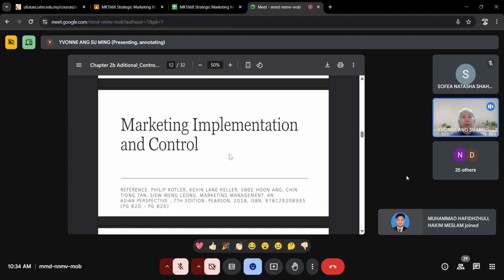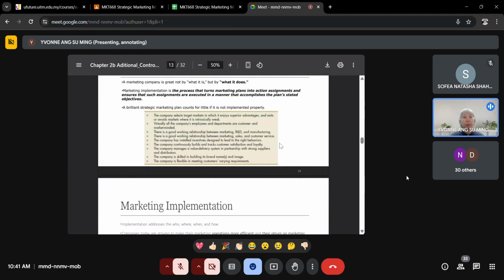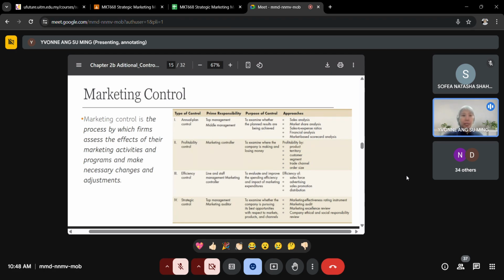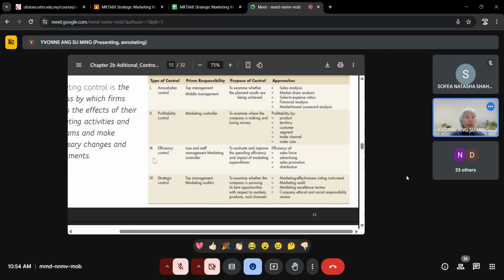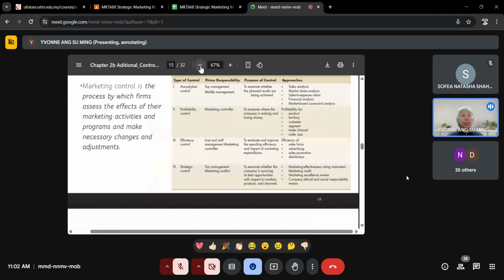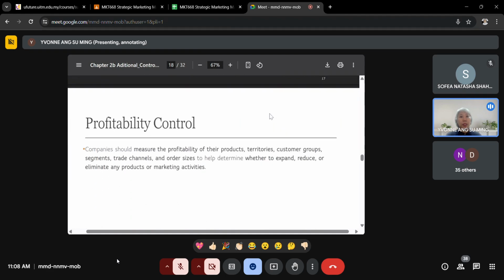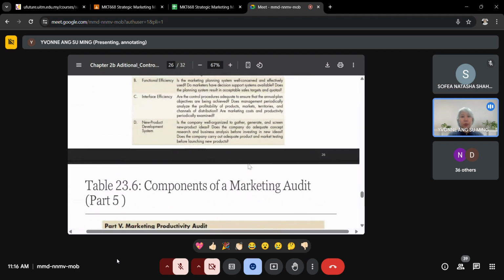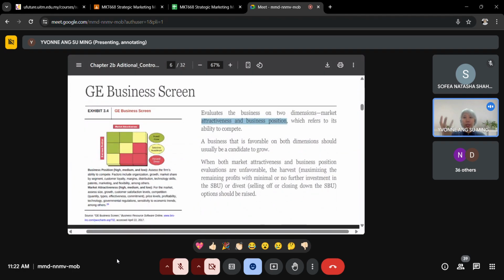MKT668 WEEK 2 (09/04/2025)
CHAPTER 2 ADDITIONAL